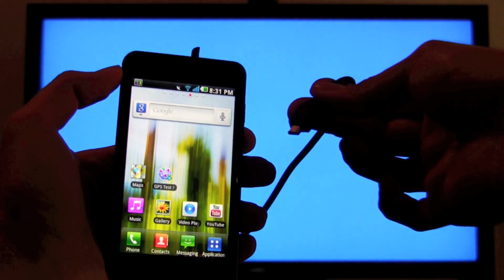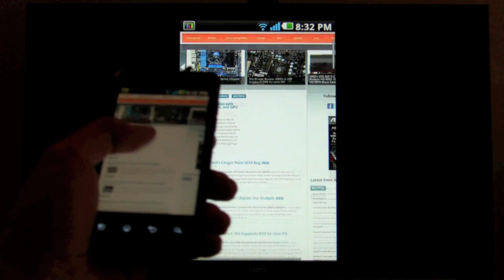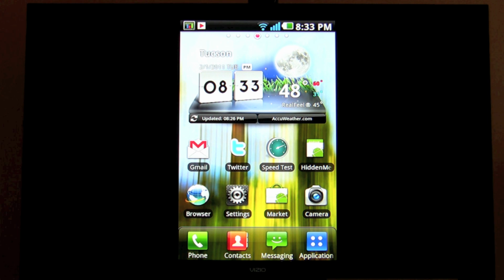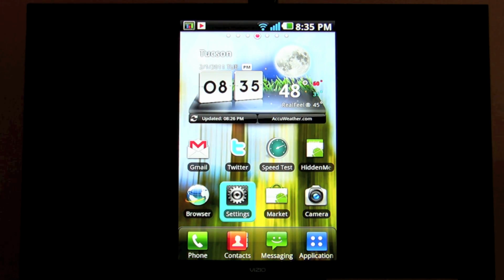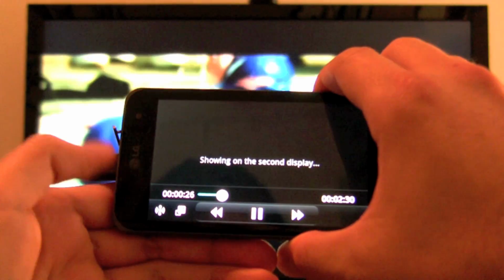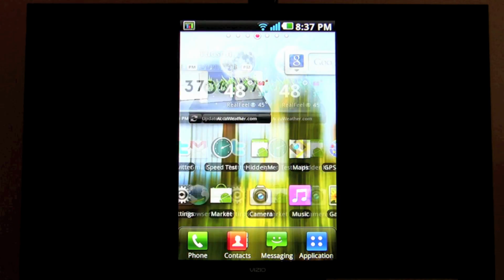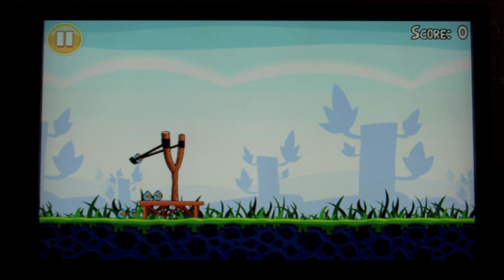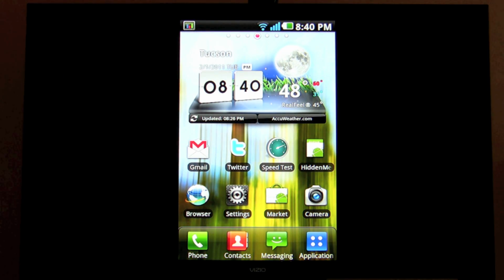LG Optimus 2X HDMI Mirroring Walkthrough and Demonstration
The LG Optimus 2X HDMI Mirroring, walkthrough at 1080P. Angry birds, browsing the web, and A/V playback all over HDMI.